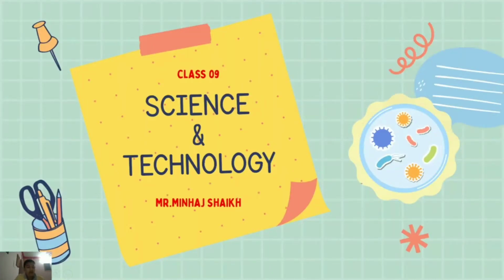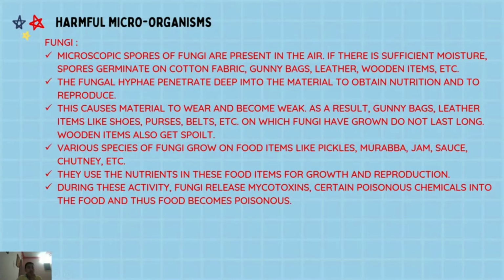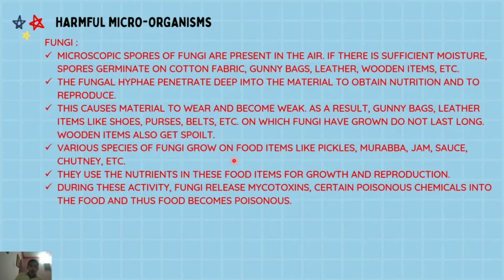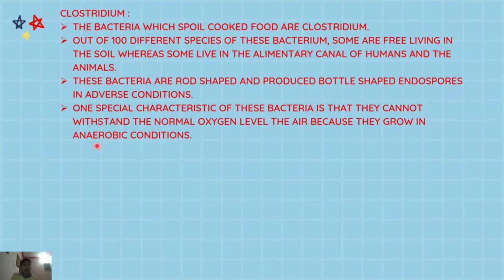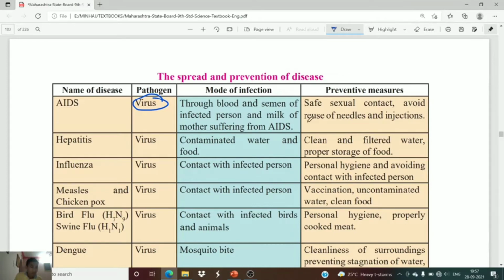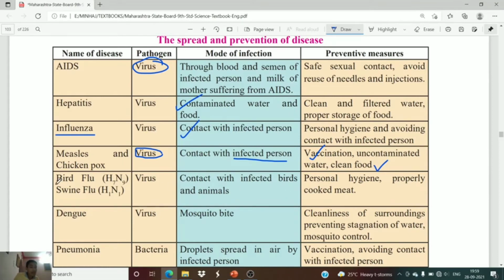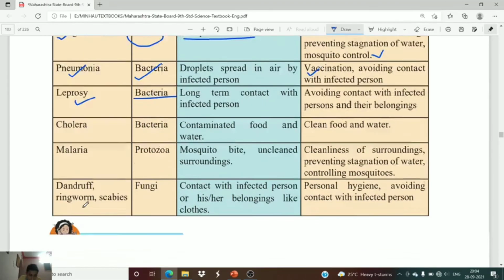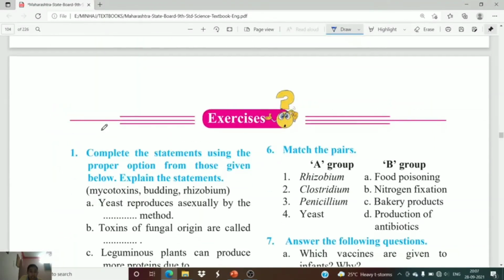LEC 41 | CLASS 09 SCIENCE | USEFUL AND HARMFUL MICROBES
Hello Everyone !

In this video we are going to learn concepts from Chapter No. 08 USEFUL AND HARMFUL MICROBES.

Topic Covered :
Harmful Microbes

Stay Safe !!!